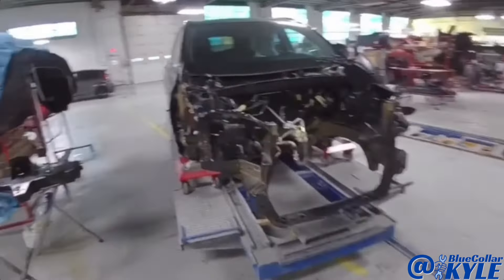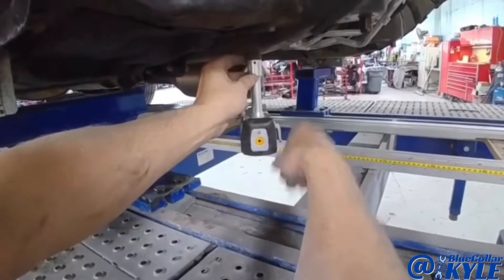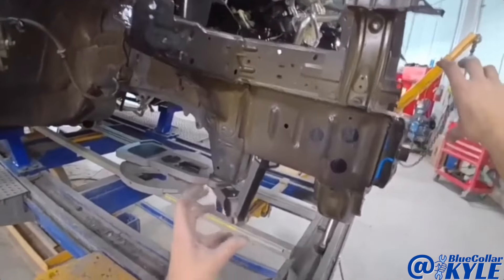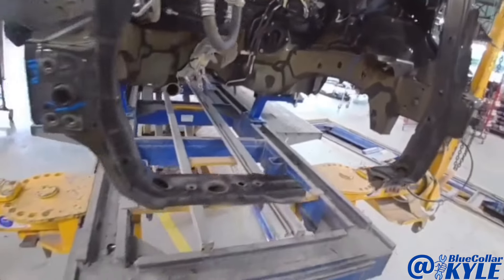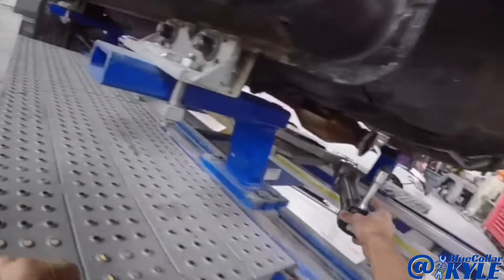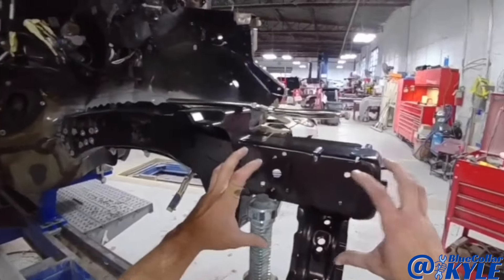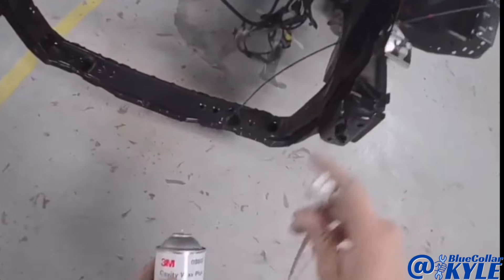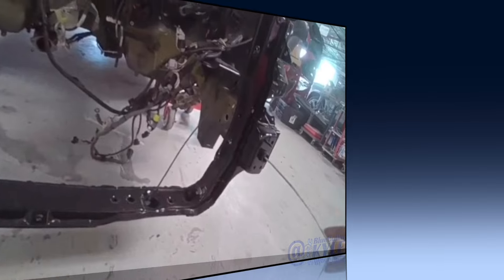Going DEEP Into A Highlander!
On this extended episode I’m replacing a frame rail and radiator support on a Toyota Highlander!  First I have to clamp in down to the frame machine, measure the frame, pull and square the front end before I start cutting deep into it!  There’s lots of good information in this episode so grab your popcorn and check it out!